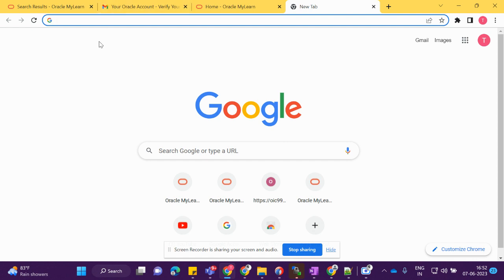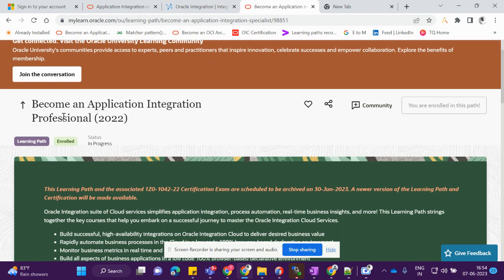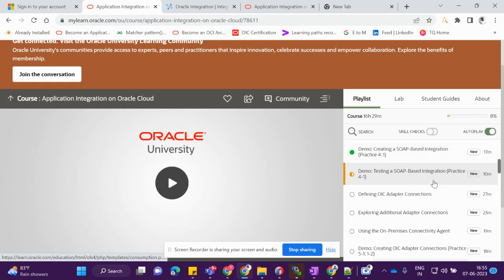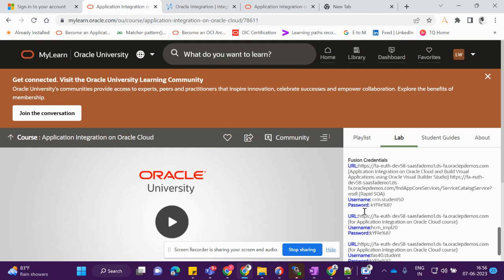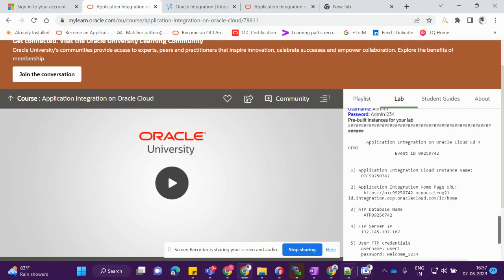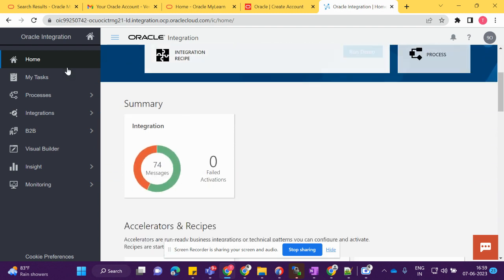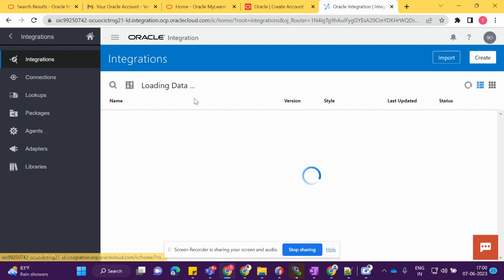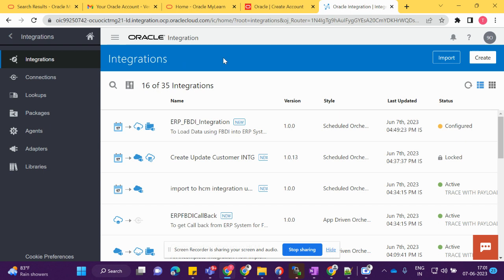How to access oracle OIC instance | Create oracle account | Access training instance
This video explain about how to create oracle account and how to access training instance of an OIC.